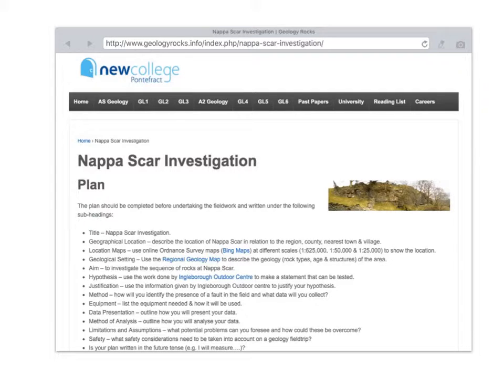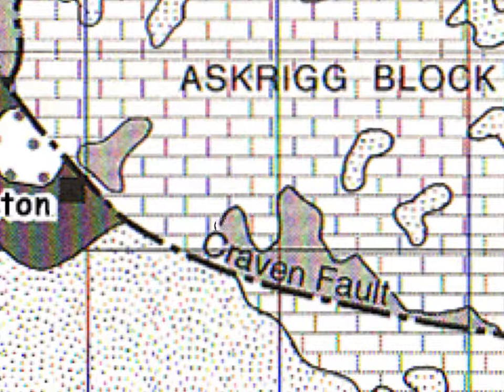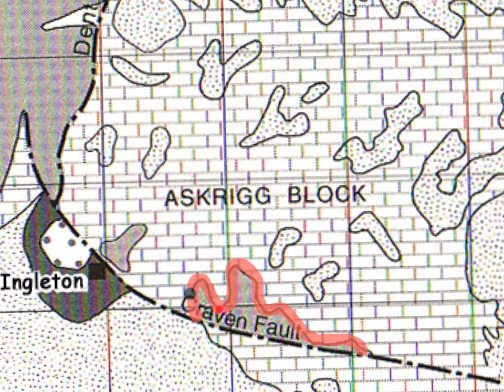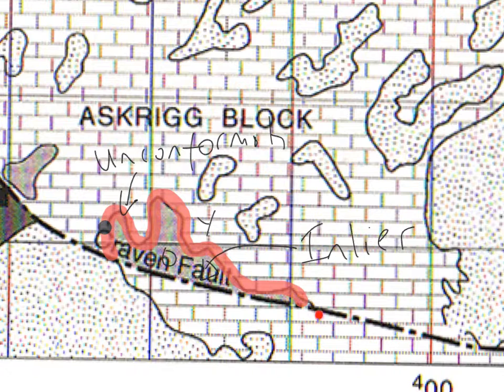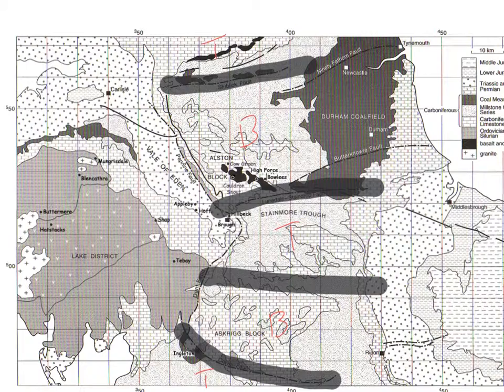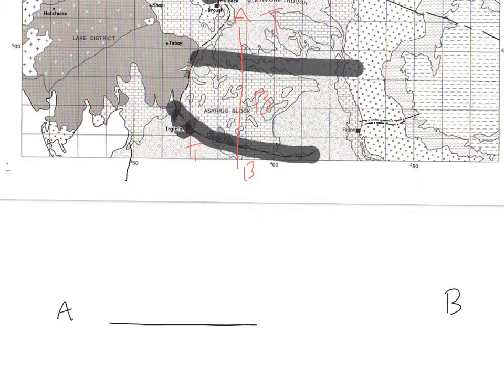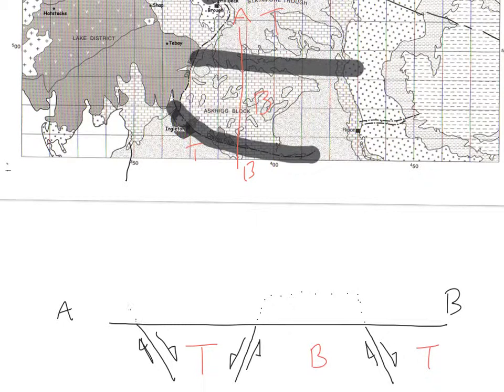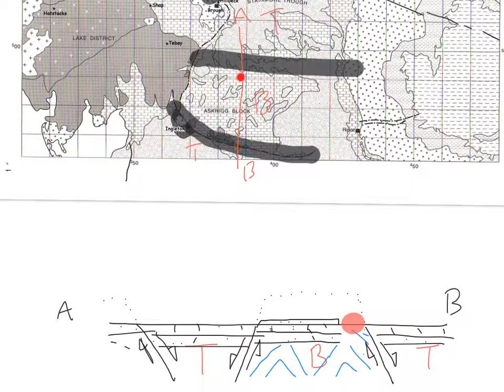Nappa Scar Geological Setting